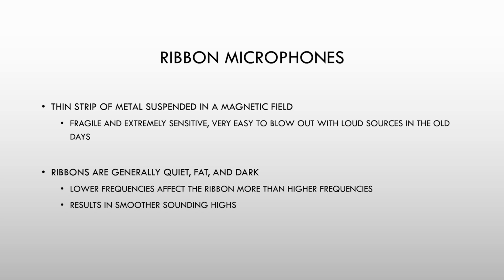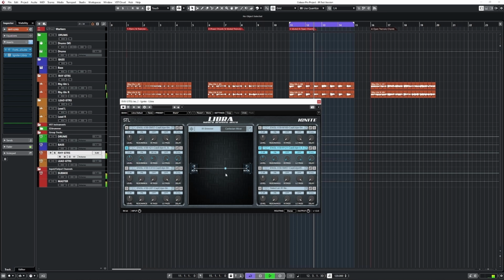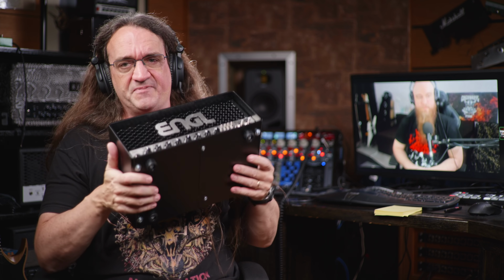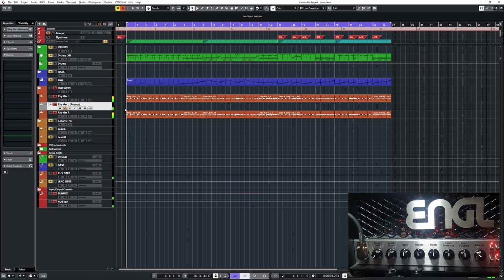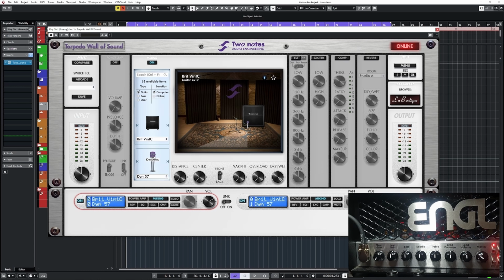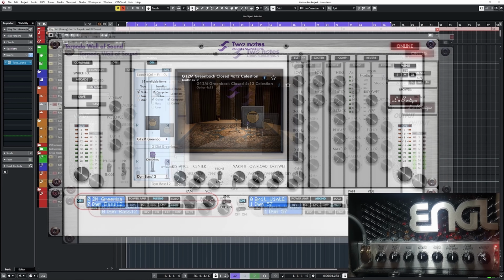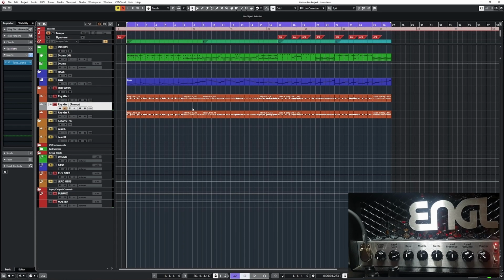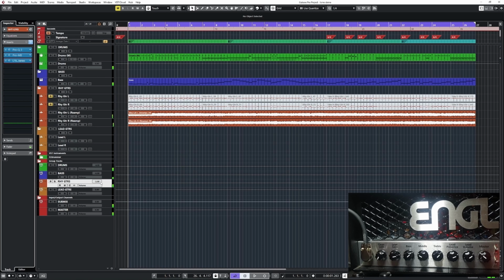Having trouble with Metal Guitar Tone?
Scott Elliot, creator of Guitar Tone Mastery has added numerous updates to his groundbreaking course!   If you're an existing customer, it's absolutely free.  If you're interested, it's available at a discount till Sunday night!

0:00 Meet Scott Elliot
1:14 What's New In Guitar Tone Mastery
6:33 Sneak Peak Explaining Mics
7:33 Not Just How, The WHY
8:52 Hybrid Recording
12:40 Real Amp, Cab Sim
17:59 Full Mix
18:26 Details & Deals